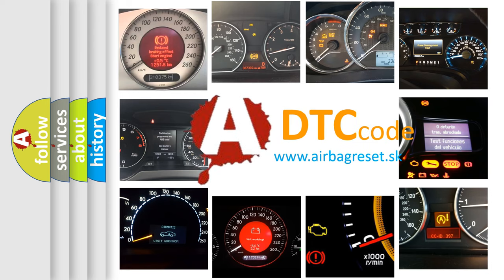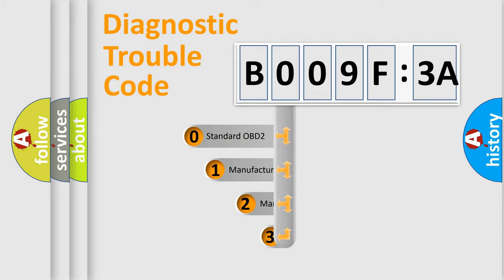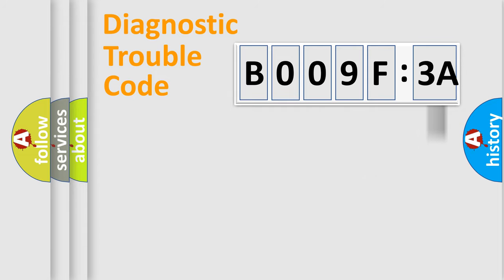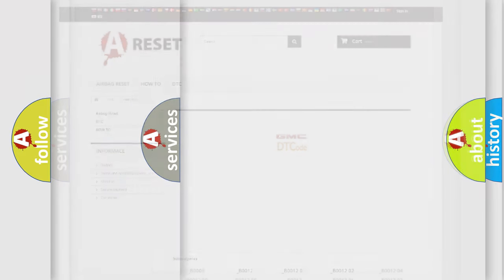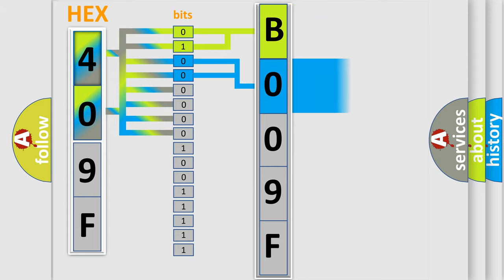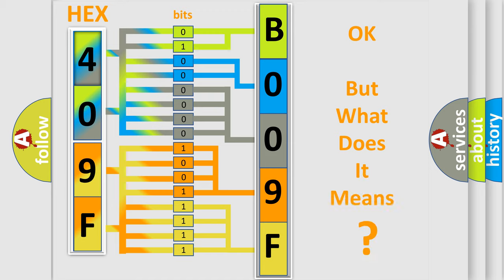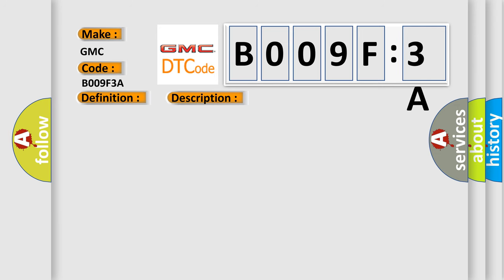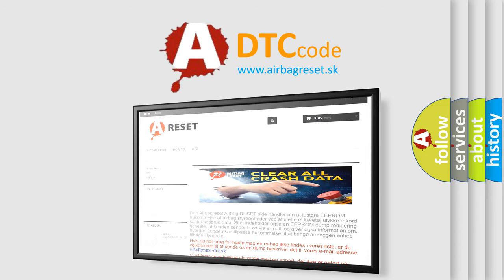DTC GMC B009F-3A Short Explanation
Contents:
0:21 Basic DTC analysis according to OBD2 protocol standard.
1:48 Insight into programming
2:58 A diagnostically understandable description of the Diagnostic Trouble Code
3:05 Basic error definition

Make:
GMC
Code:
B009F 3A
Definition:
High Voltage Crash Impact Detection Sensor 1 Incorrect Component Installed
Description:
Cause:
The wrong high voltage circuit impact detector sensor has been installed.